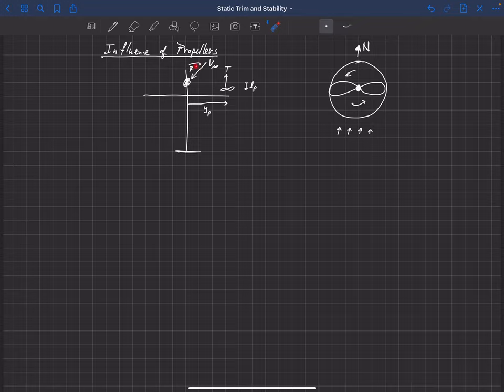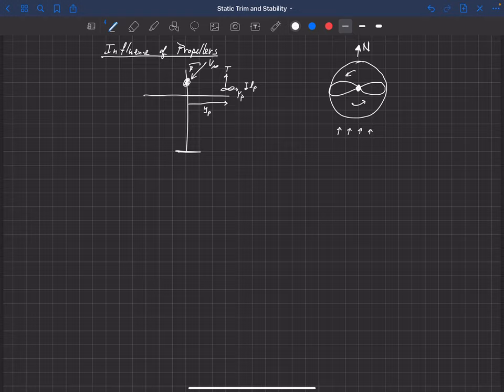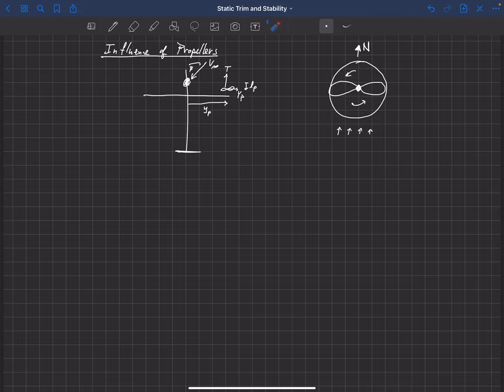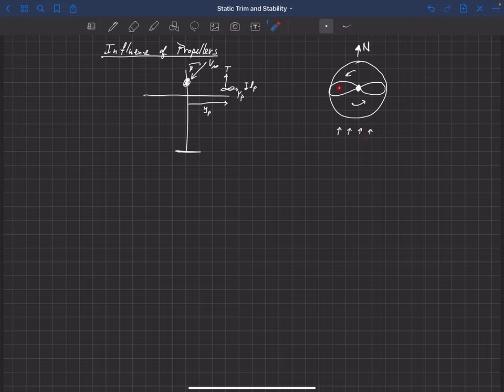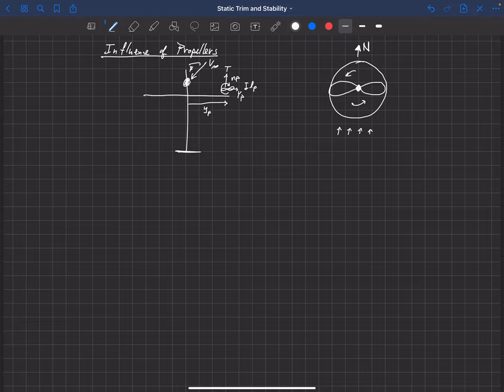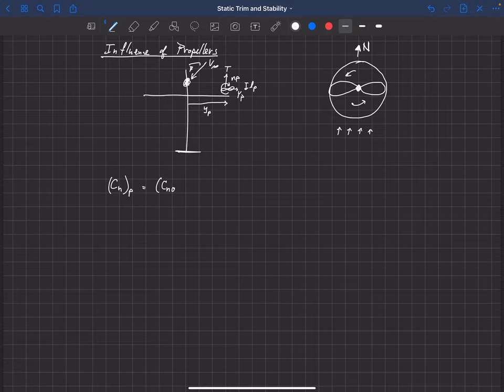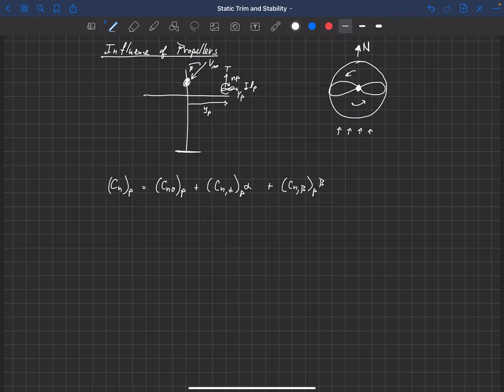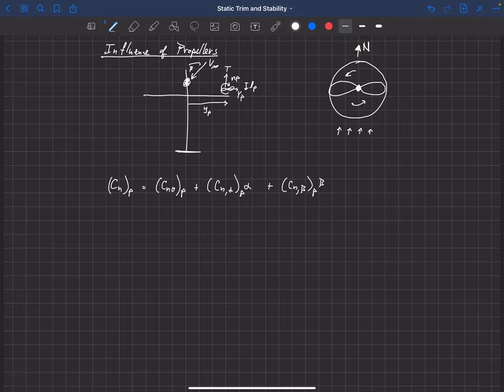Static Trim and Stability . Lateral . Yaw . Influence of Propellers